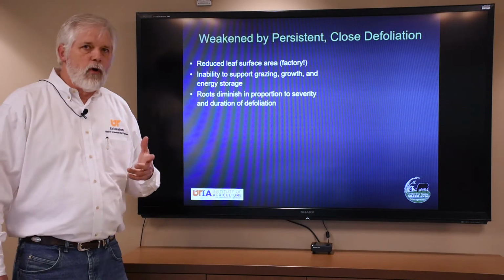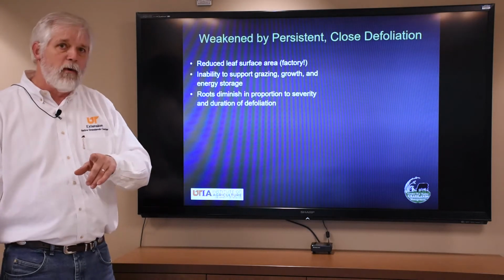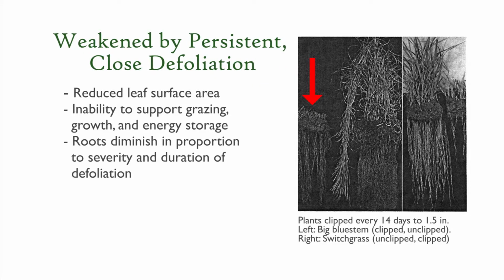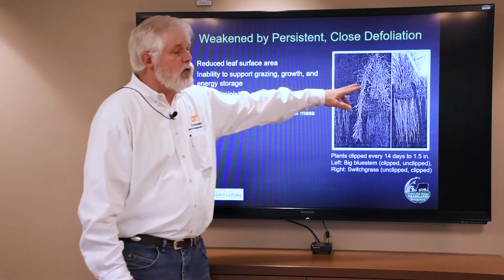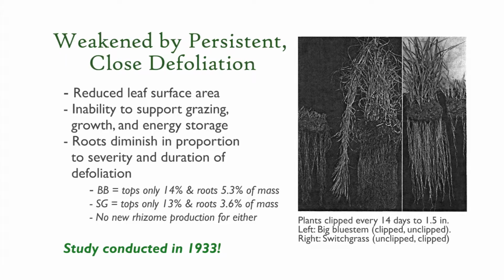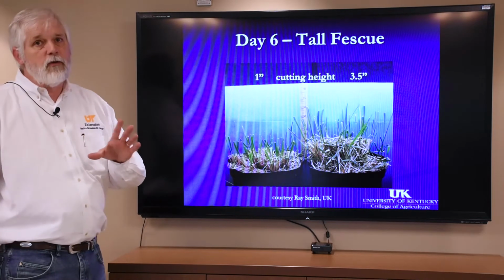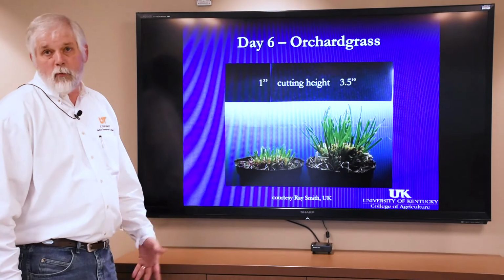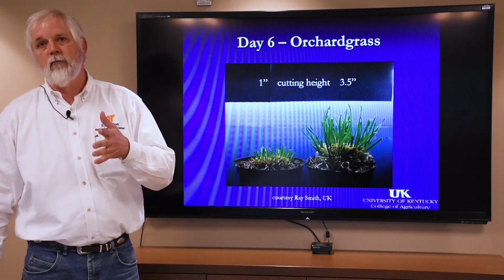It Takes Grass to Grow Grass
Grasses need substantial leaf surface area to continue to grow and have vigorous canopies.